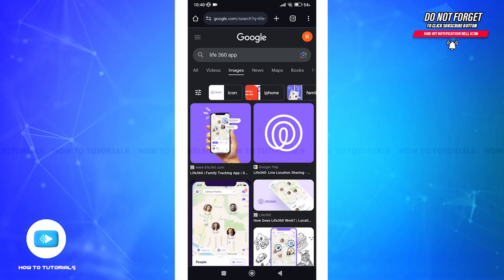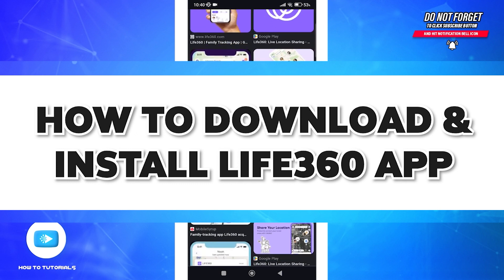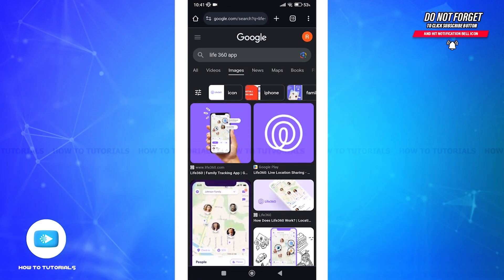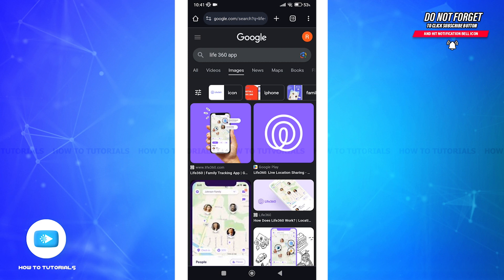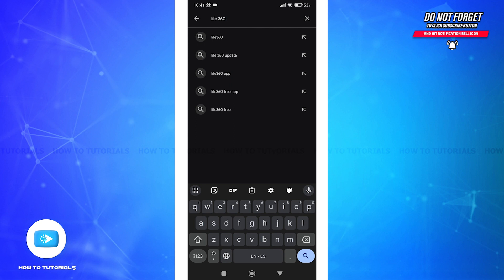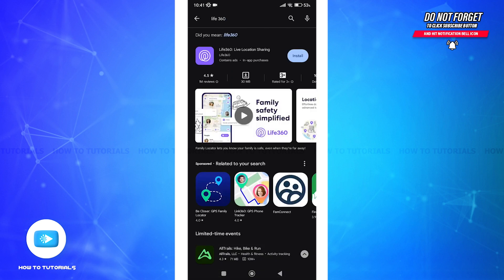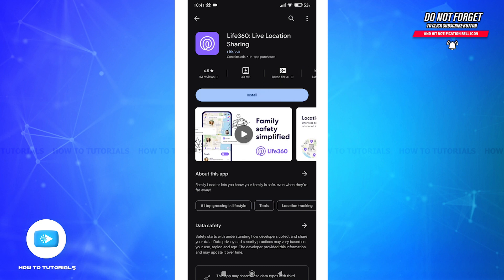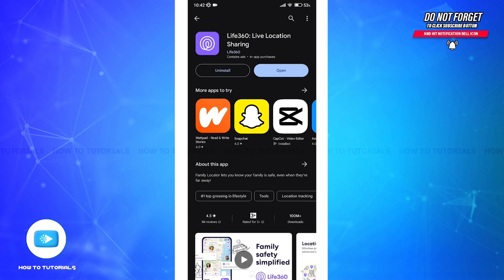How To Download & Install Life360 App | Life360: Live Location Sharing Mobile App Download Help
"How To Download & Install Life360 App 2024 | Life360: Live Location Sharing Mobile App Download Help" - A Video Guide by How To Tutorials.

A tutorial video for the process to download and install Life360 app.